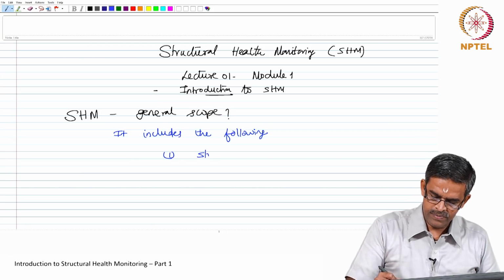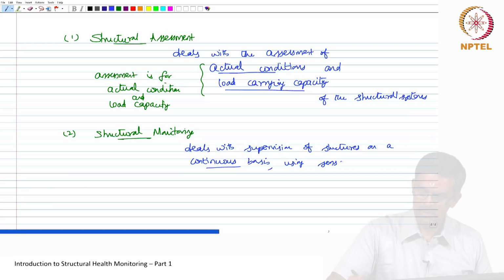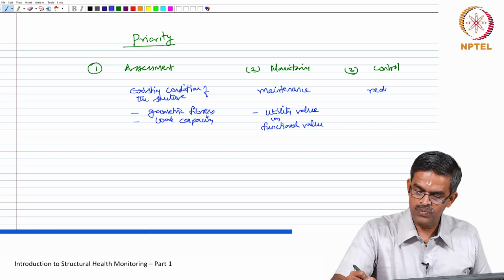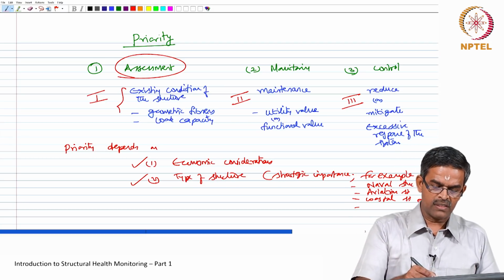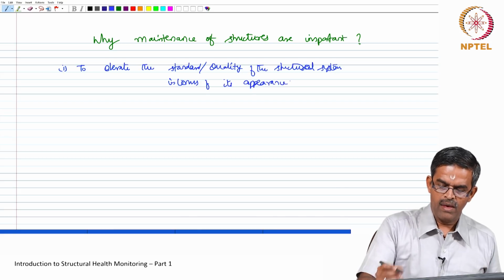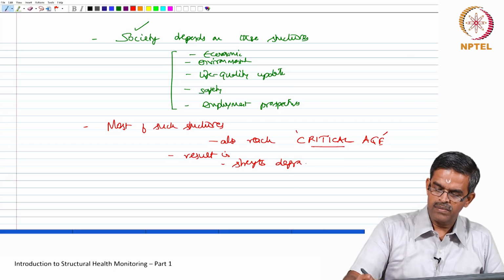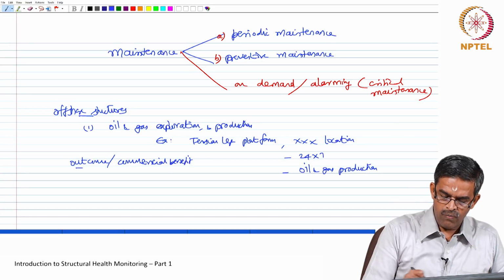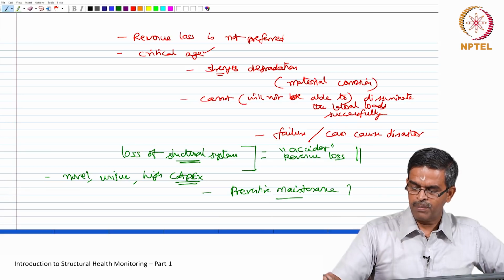Lecture 1 - Part 1: Introduction to SHM